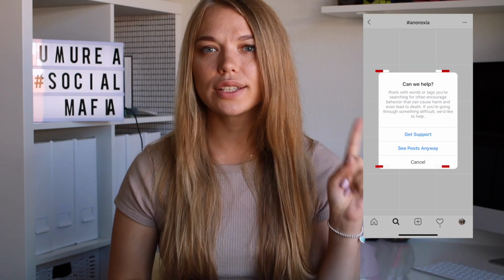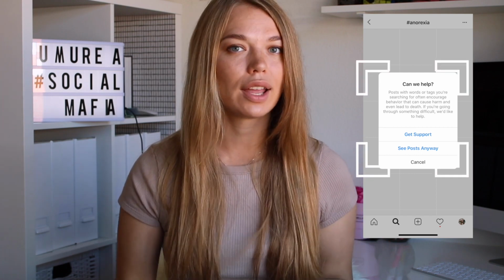INSTAGRAM HASHTAGS (SHADOWBAN)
In this video, I explain what is shadowban and how to identify it. I also share how to fix shadow ban or when your hashtags don't work, I share several methinds on how to fix it. Also, as a bonus to this video, I share my top tips on how to use Instagram hashtags right!

Voice Over Microphone:

Lens I use: